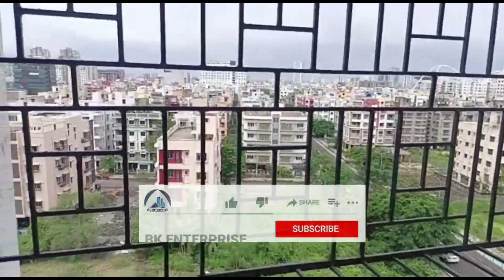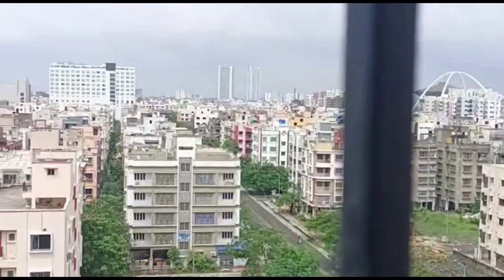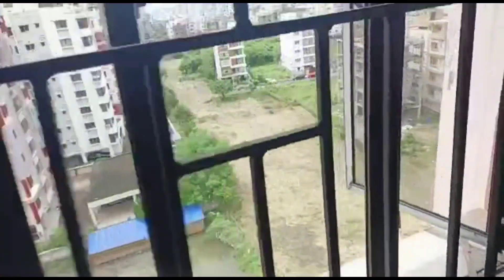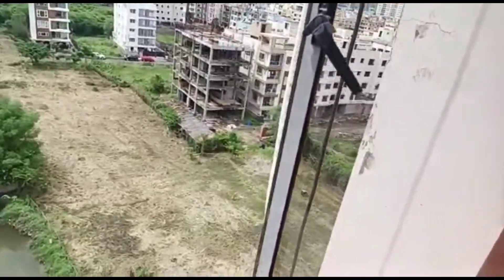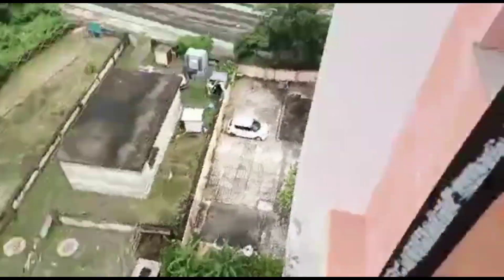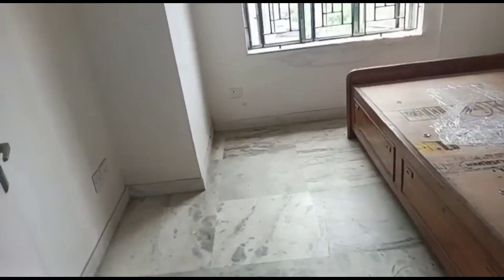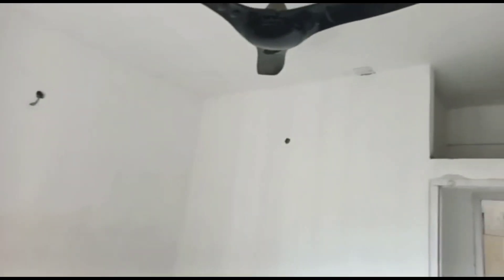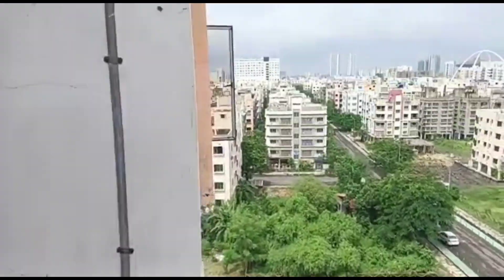3HK HIG Bulk Co-operative Flat Available For Sale in Newtown AA-1 Kolkata/Near Newtown School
🏩3Bhk HIG Bulk Co-operative Flat Available For Sale in Newtown Action Area 1 Kolkata.

📍Landmark - Newtown Bus Stand - Biswa Bangla Gate, Newtown School..!!

◾Brand New Property✔️

◾Beautiful Balcony View✔️

◾Building Height is G+8✔️

◾Flat is on 8th Floor (Top Floor)✔️

◾Lift and Security Guard is Available For This Building✔️

🚗With A Covered Car Parking Available✔️

📌This Location is Very Demanding Location of Newtown Kolkata🌟🌟🌟🌟🌟

🚏Prime Landmark : Newtown Bus Stand, Biswa Bangla Gate, Newtown School and Croma Showroom✔️

👉Eco Space ''5 Minutes Drive✔️
👉Gitanjali ''3 Minutes Drive✔️
👉Upcoming Metro 2 Minutes Drive✔️

📶Bazar, Bank, Malls, Supermarket, School Police Station✔️

      💵Flat Price is 75 Lakhs Rupees..!!💸💸

Services Charge Applicable

**Please** Like - Comment - Share and

  📩BK ENTERPRISE✔️

📍OFFICE ADDRESS:
 Street number 190.. CE Block.. Newtown Action area 1 Kolkata.